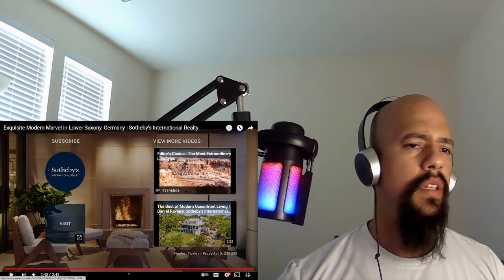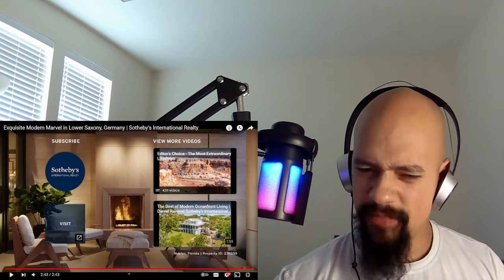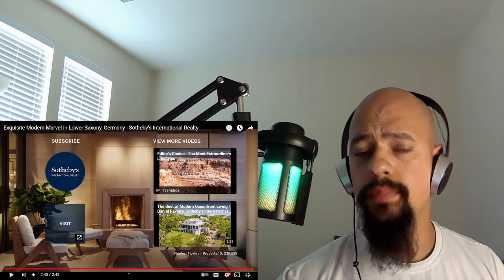American Reacts To Exquisite Modern Marvel in Lower Saxony Germany | luxury homes in Germany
American Reacts To American Reacts To Exquisite Modern Marvel in Lower Saxony Germany | luxury homes in Germany

Today I Will be reacting to American Reacts To Exquisite Modern Marvel in Lower Saxony Germany | luxury homes in Germany

Title of the video American Reacts To Exquisite Modern Marvel in Lower Saxony Germany | luxury homes in Germany

Ignore Tags and keywords:
houses in germany
luxury real estate
living in germany
luxury real estate in germany
most expensive homes in germany
lower saxony
homes in germany
luxury houses - american homes
luxury homes
exquisite modern marvel
most expensive places to live in germany
masters in germany
masters degree in germany
investing in germany
real estate in germany
eri in germany new house